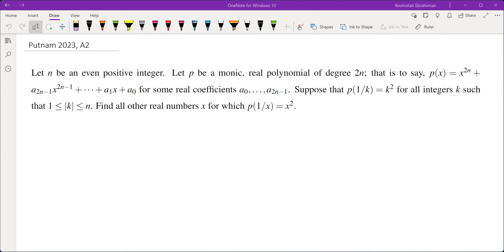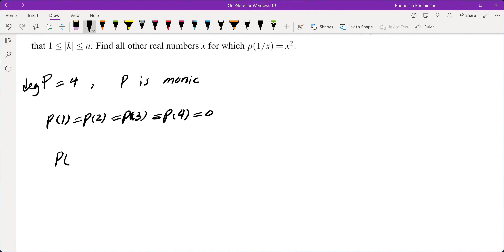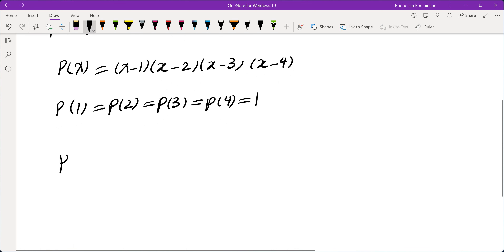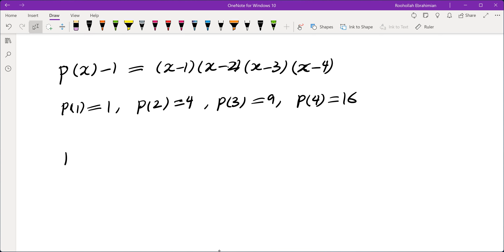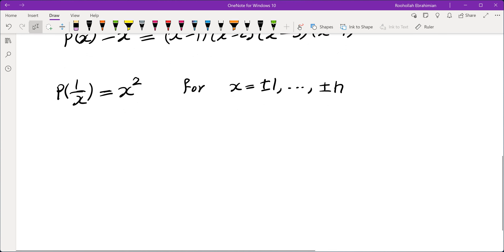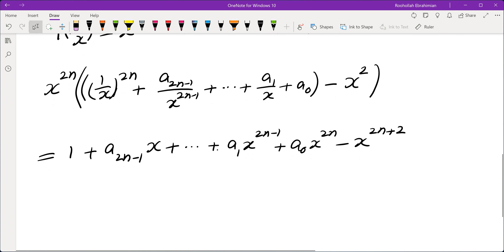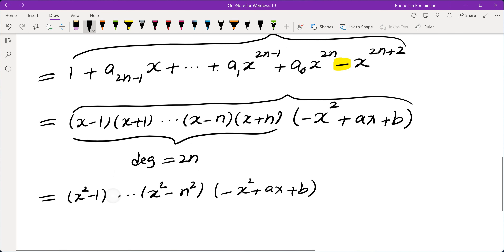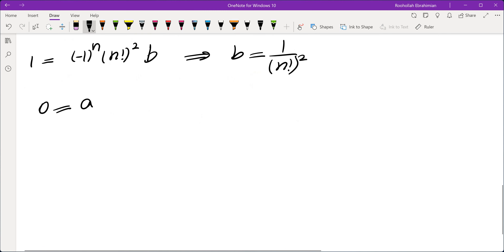Putnam 2023, A2; Solution to a Polynomial Problem from the 2023 Putnam Math Competition.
I go over Problem A2 from the 2023 Putnam math competition. I discuss how such problems are generally approached and eventually present a solution to the problem.